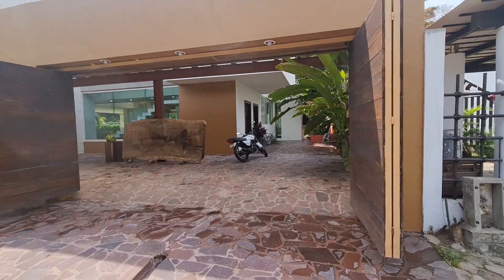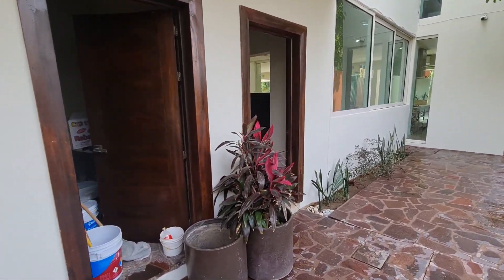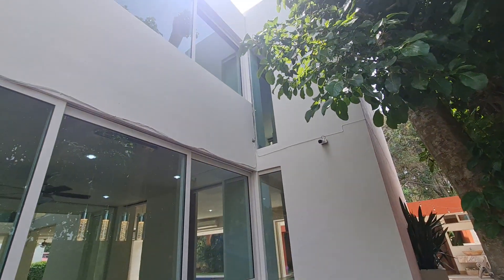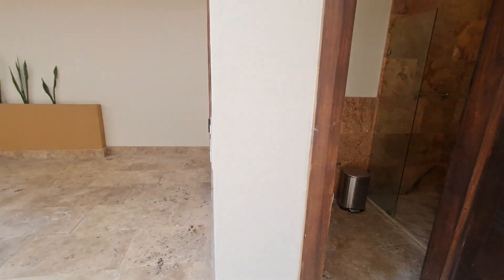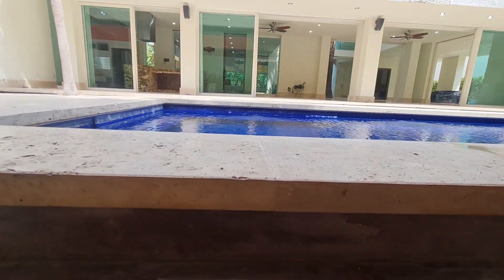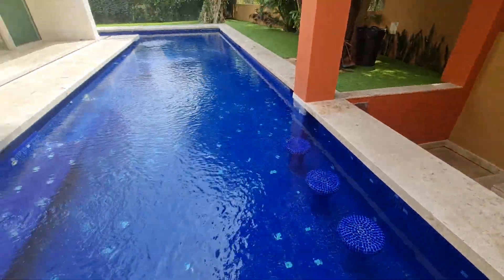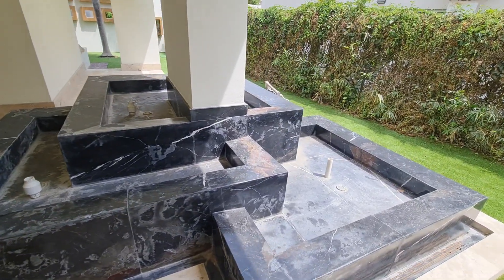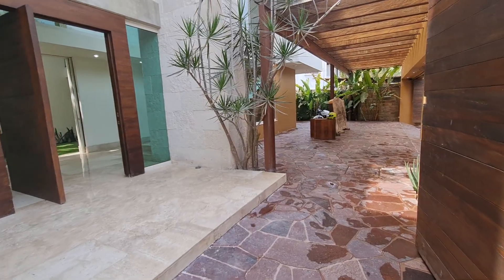Gaviotas 36 - Outside walk around